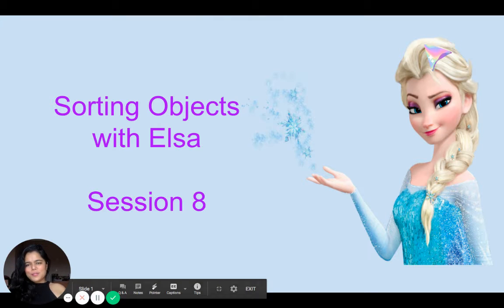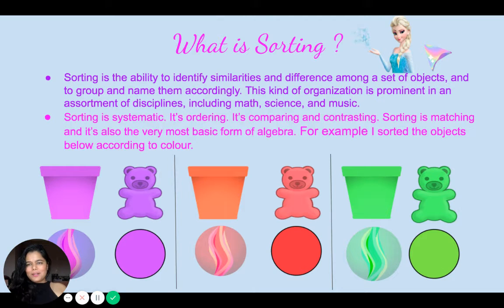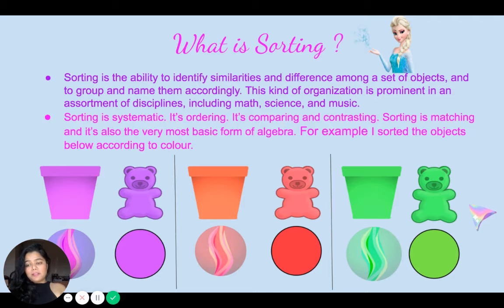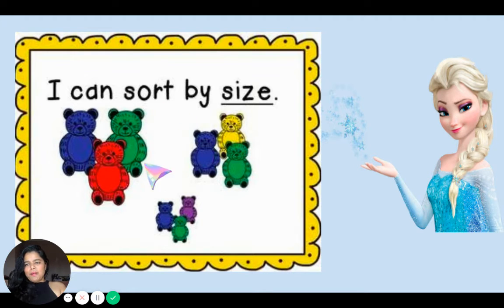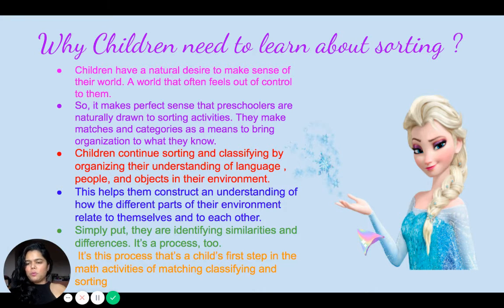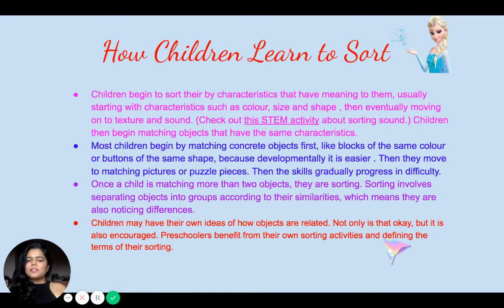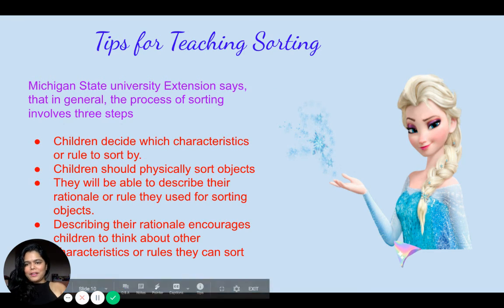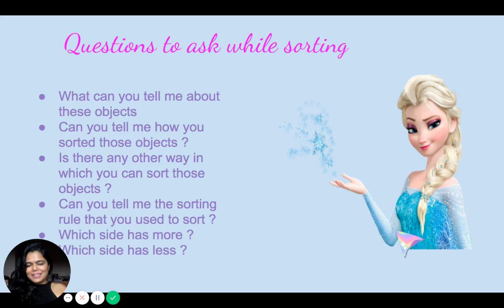Sorting with Elsa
Today We Shall Learn About Sorting